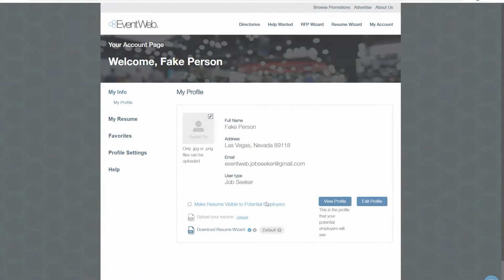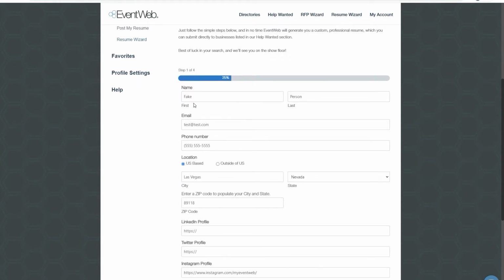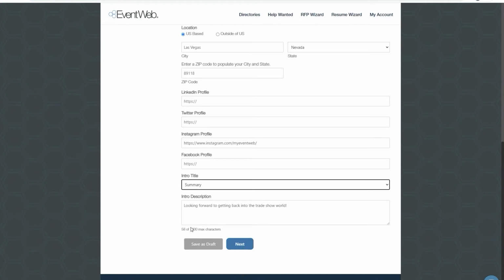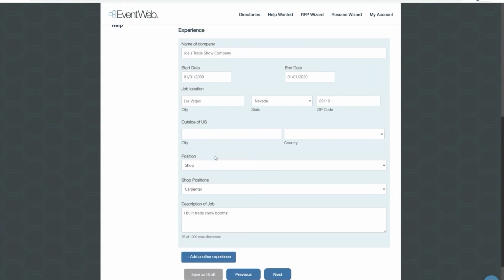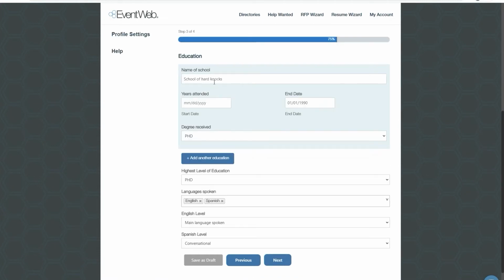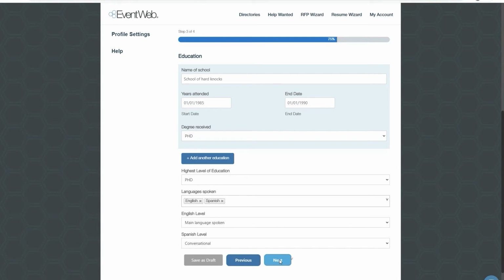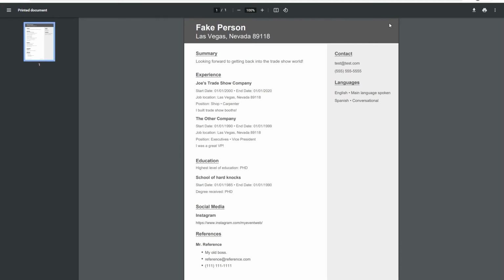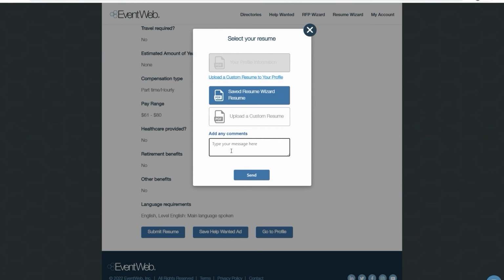EventWeb Resume Wizard Tutorial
Ready to jump back into the job pool and further your career in the trade show and corporate event industry? EventWeb’s new Resume Wizard Tutorial is a short video walk-through that will take you step-by-step through the resume building process on myEventWeb.com. In just a few minutes, you’ll be on your way to customizing a professional resume that showcases your unique skills, experience and career goals